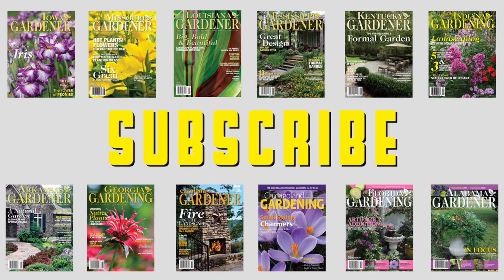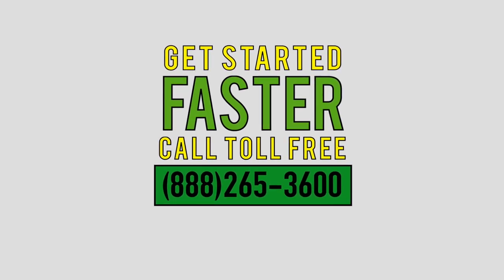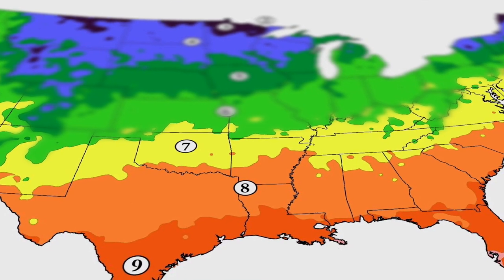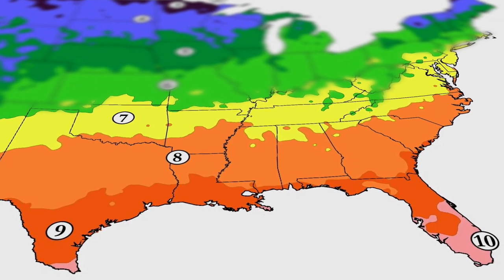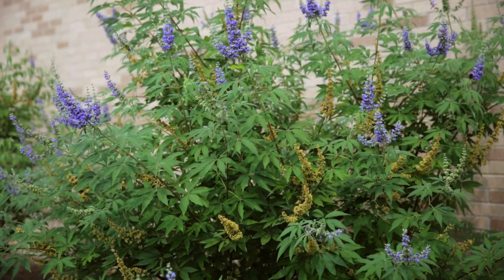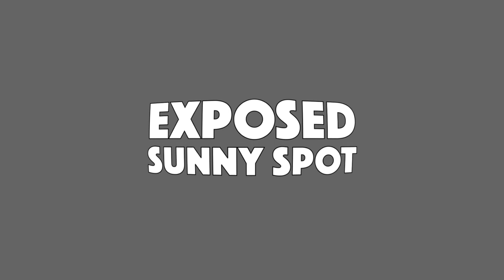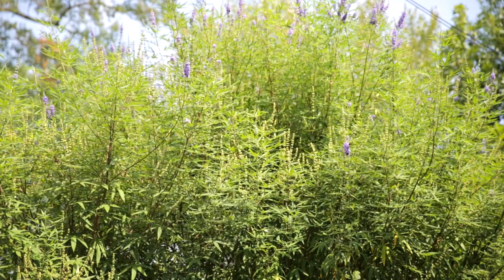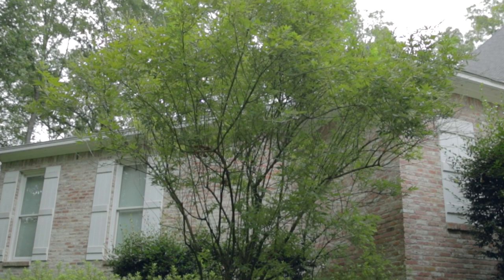Lilac Chaste Tree: Plant Profile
Lilac chaste tree also known as Vitex agnus-castus provides a dramatic flower display at a time when spring flowering plants have faded and prior to most of the summer flowering shrubs. In fact it has the potential for reblooming in the heat of summer.

The overall growth habit and twisted multi-stemed truck lend an aged look to the landscape similar to that of ancient olive trees of Italy or old established grape vines. Lilac chaste tree makes a great plant for the zones 7-10. Tolerating a minimum temperature above 0°F. This plant might be found in an older established garden where it performs very well in a dry exposed sunny spot. A loose sandy soil is quite suitable. A fresh layer of mulch is always helpful to avoid extremes of temperature and moisture loss.

The foliage actually adds much to the character and ornamental value of this plant. Opposite, ornately-compound leaves with 5-7 leaflets per leaf. The Lilac chaste tree grows into a wide spreading fall shrub or small tree about 10-15 feet in height and spread. The grey-green flowers and blue flowers combine to add a unique focal point to the landscape.